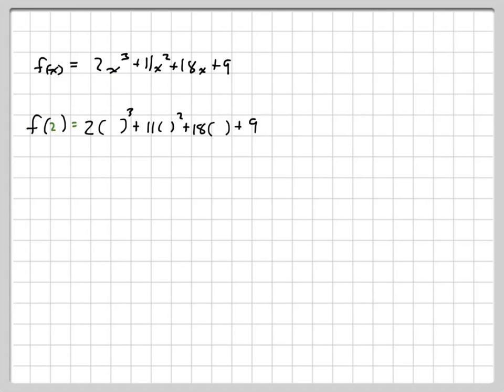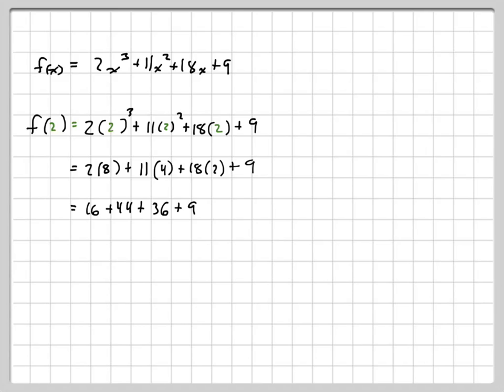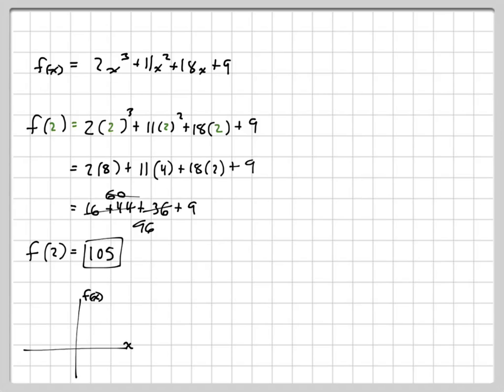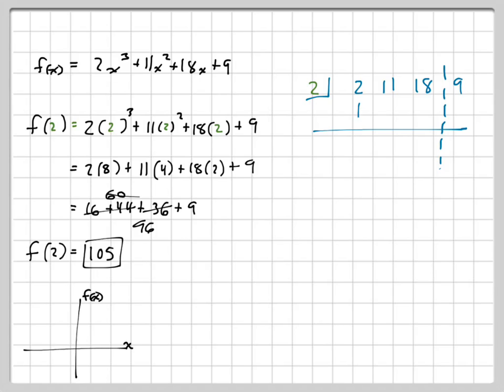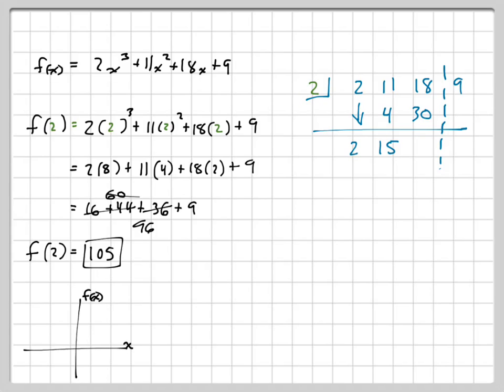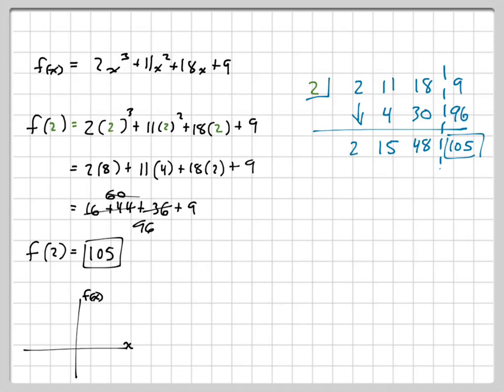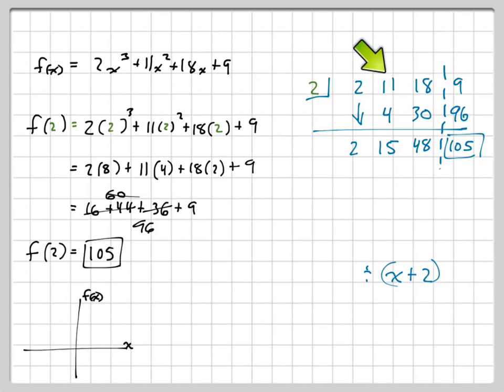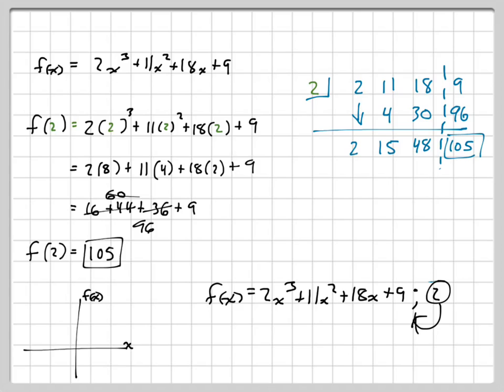Remainder Theorem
What is the remainder theorem?